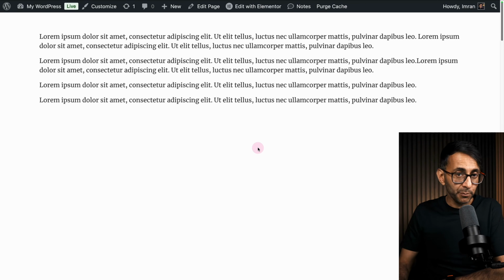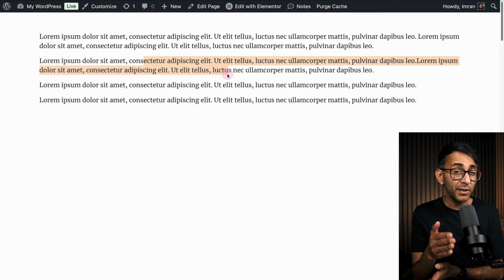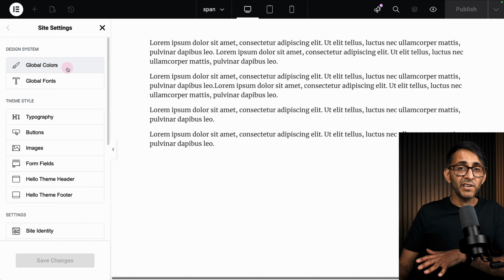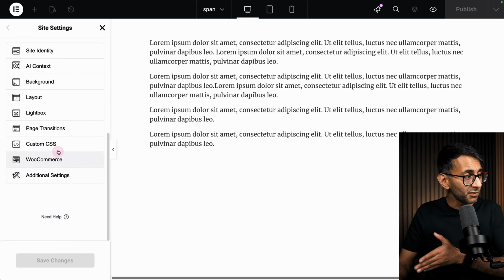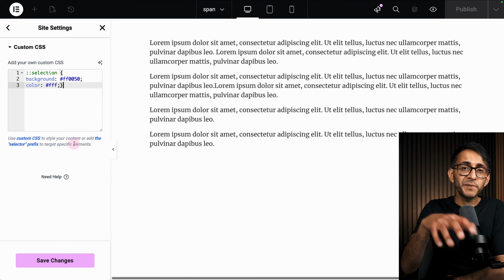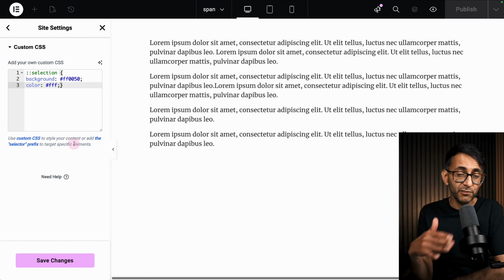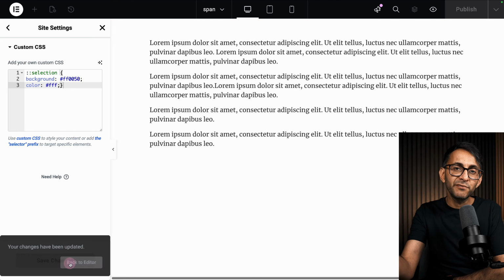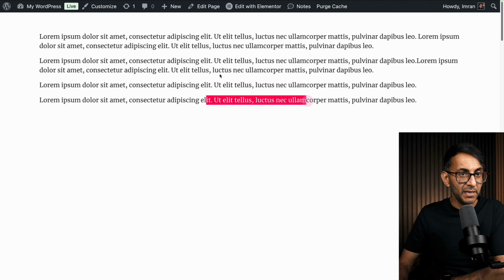Make the BROWSER Highlight Colour match your Brand!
CSS Code:
::selection {
background: #062823;
color: afebd5;}